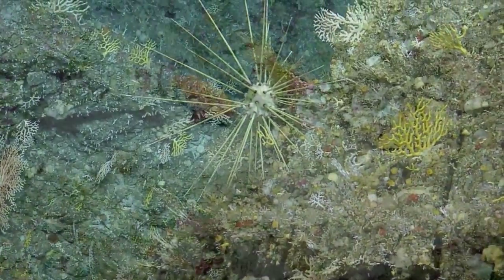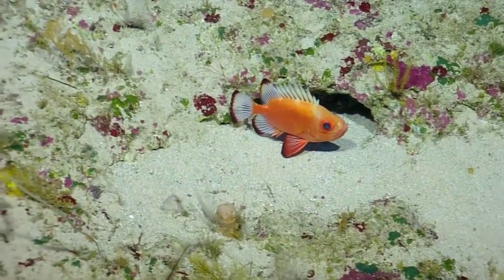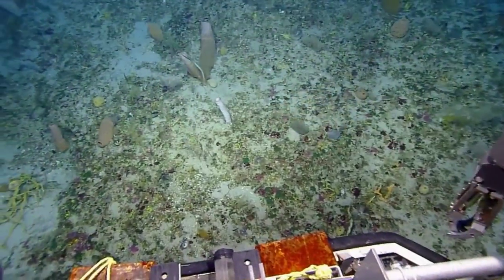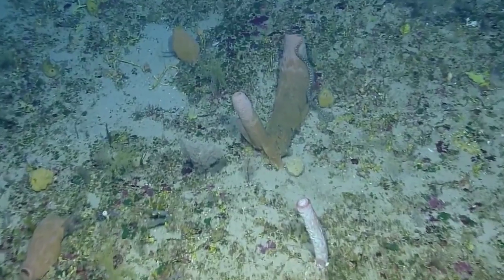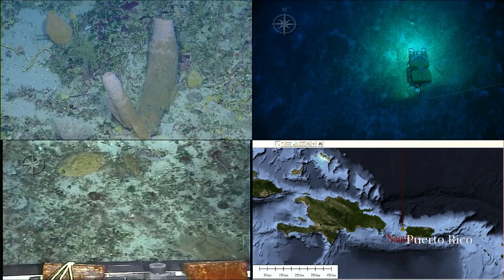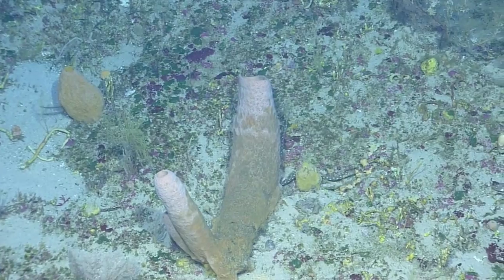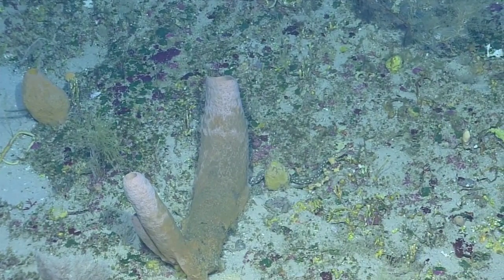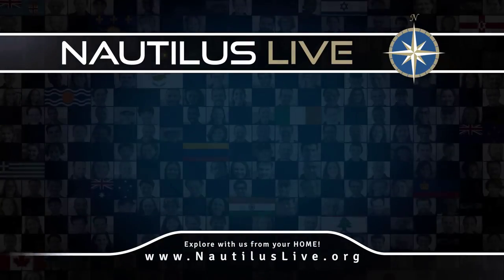Desecheo Ridge | Nautilus Live